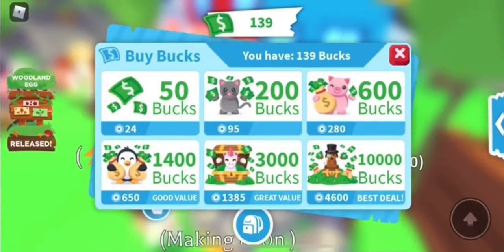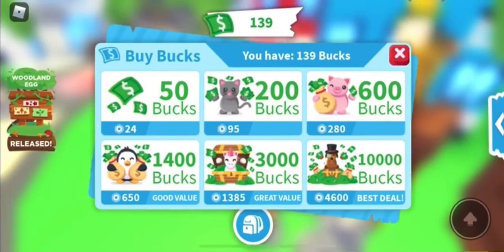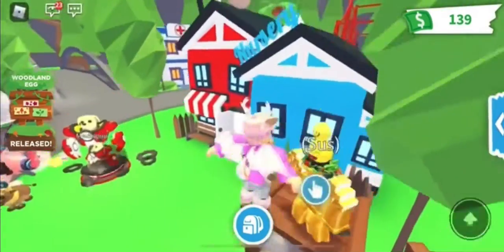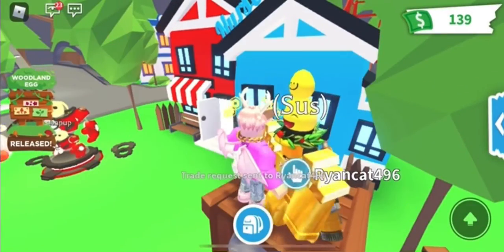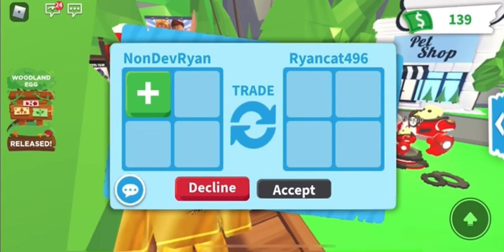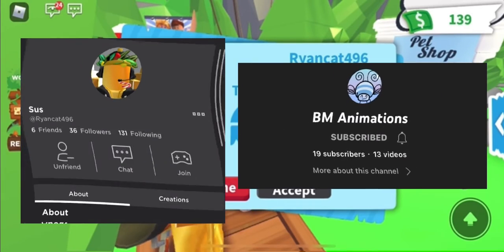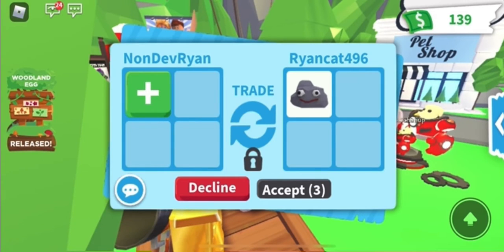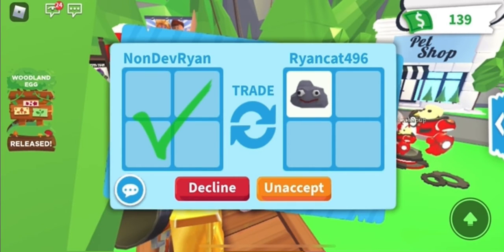How To Get The Pet Rock *Permanently* In The Adopt Me April Fools [EVENT]